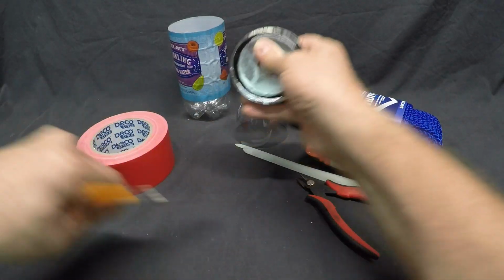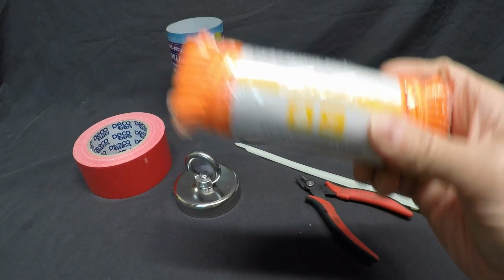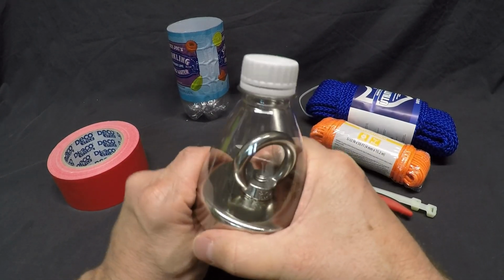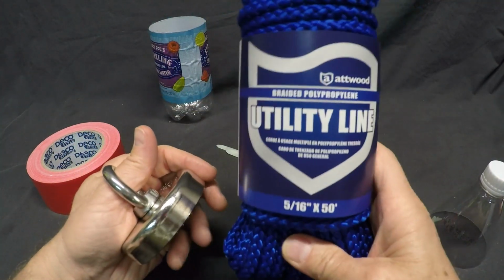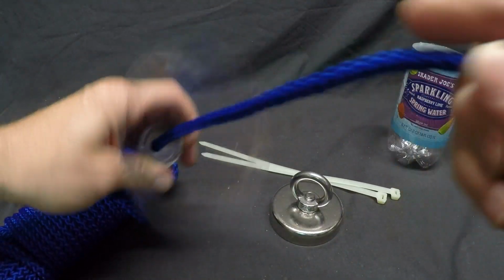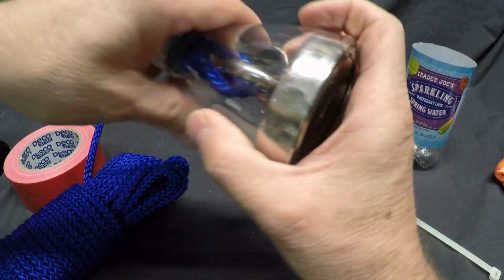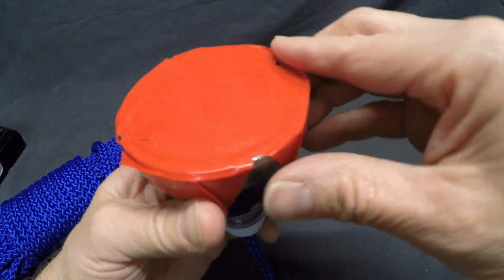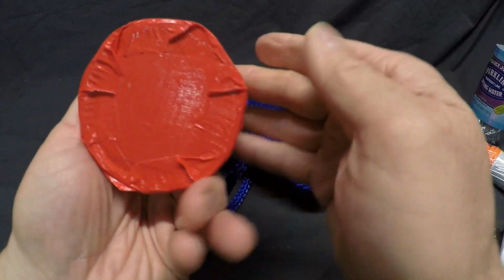Magnet Fishing - Key Tips on How to Make a 350 lb Pulling Force Setup that Really Works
Here are is my design for a 350 lb pulling force Neodymium super magnet. I took it out last week and the rig performed great.

Here is the magnet used in the video
you might be able to find one stronger and cheaper on Amazon.
550 lb paracord